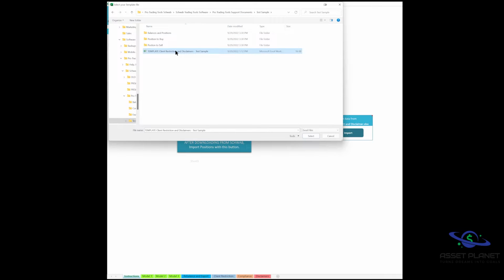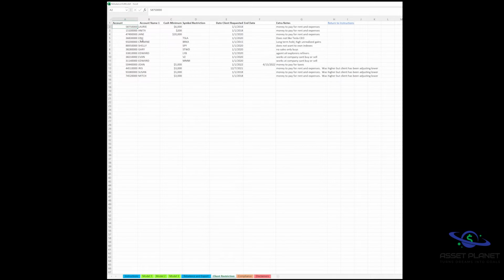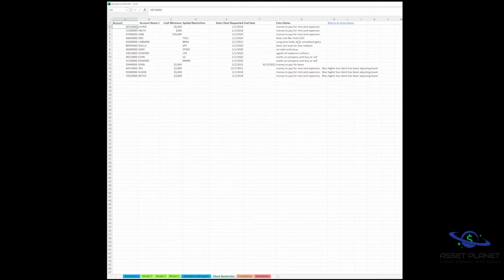Prep - Client Restrictions - Schwab Edition